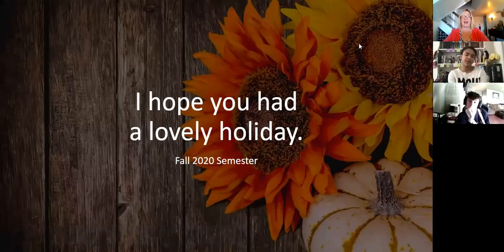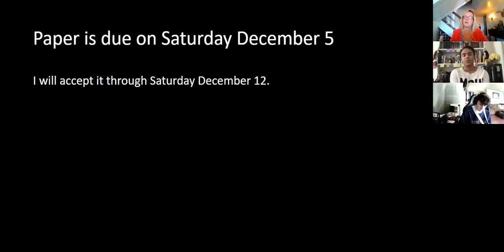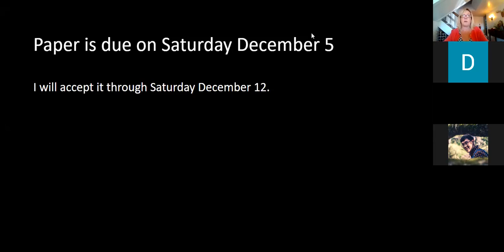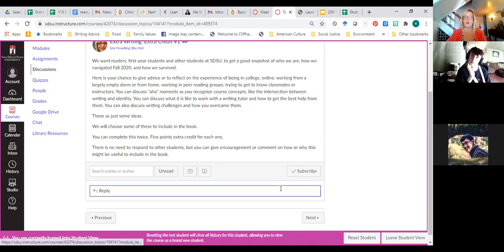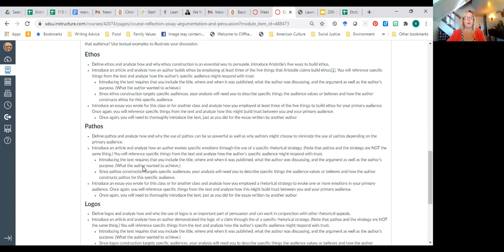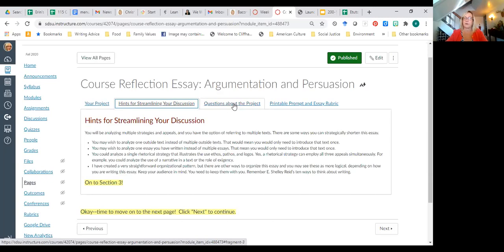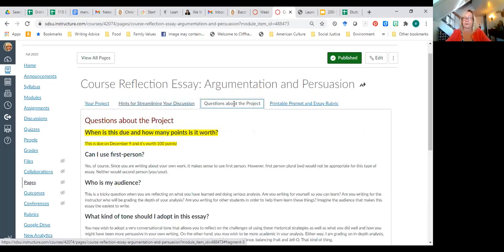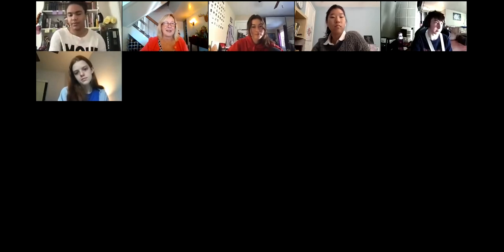1130 Odds and Ends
We discuss this week's schedule, the book, and the final essay.